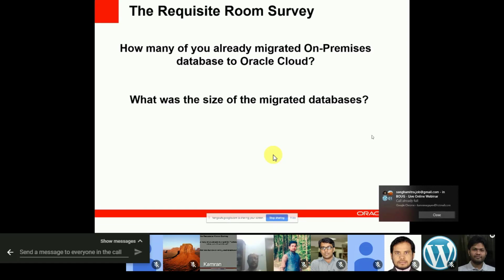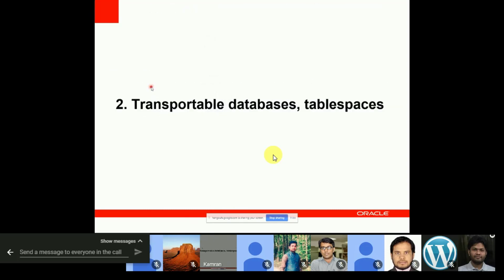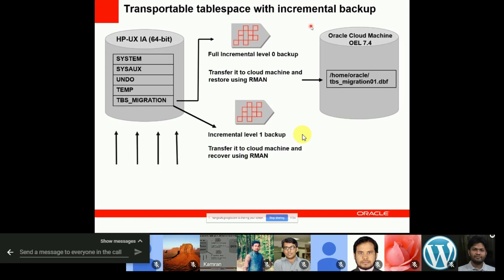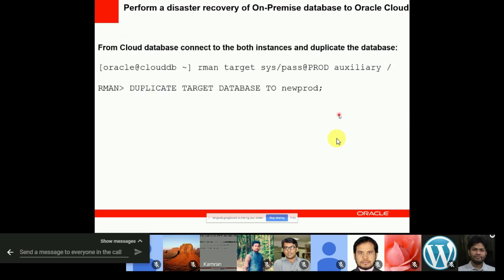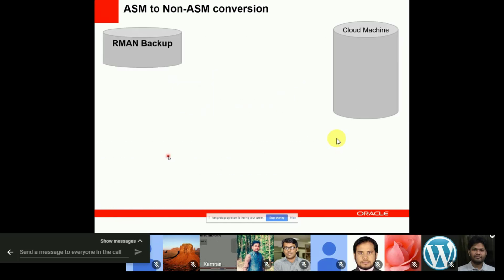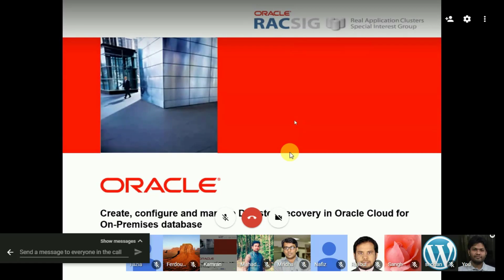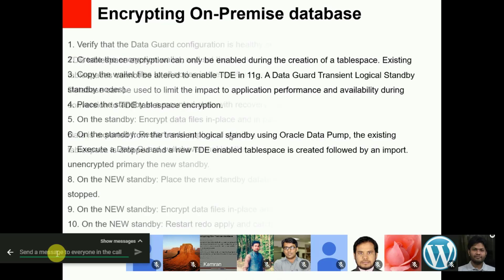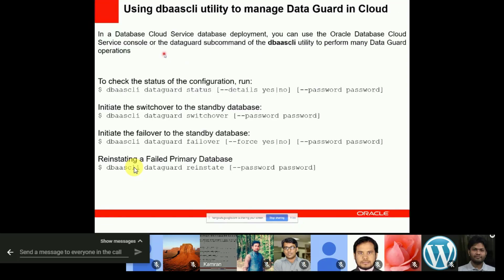Online live Webinar | Kamran Agayev | BOUG | Oracle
Are you planning to move your on-premise database to Oracle Cloud?

Are you planning to create a Disaster Recovery in Oracle Cloud for your on-Premises production database?

Are you looking for the best way to achieve it?

Then this is best opportunity for you to learn it from the Oracle Master Kamran Agayev !!!